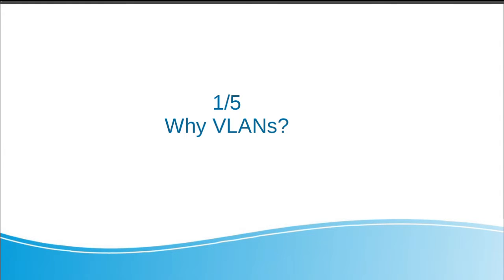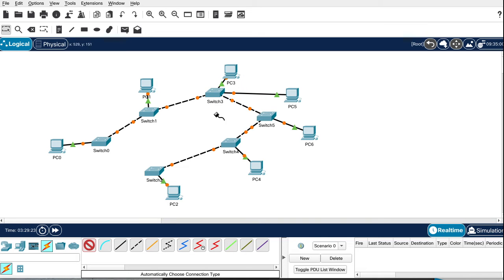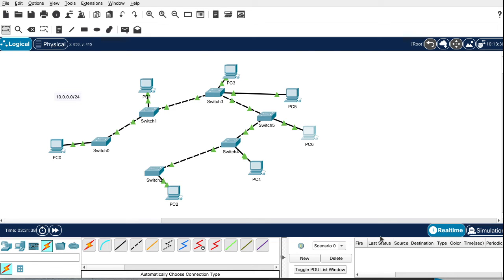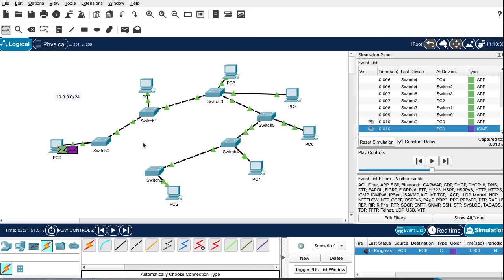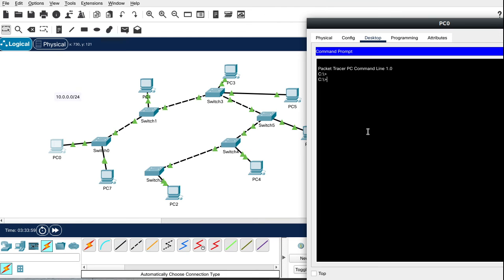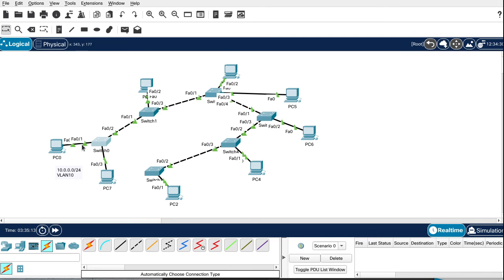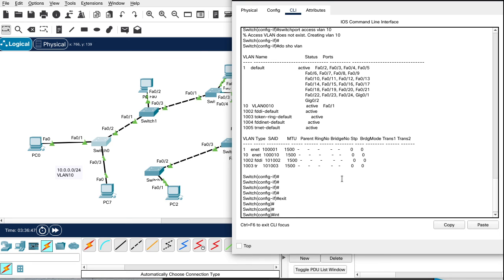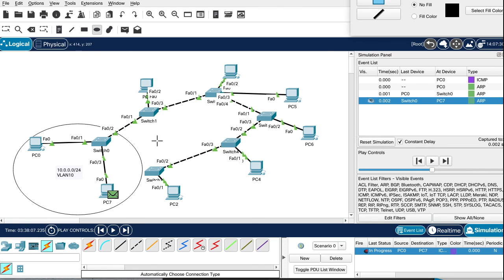p2 - 1/5 - Why VLANS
Short explanation about how VLANs can reduce Broadcast Domains.